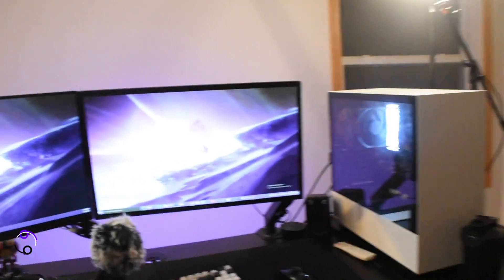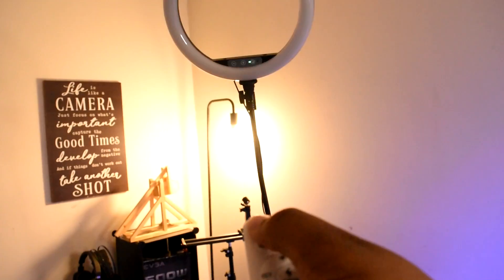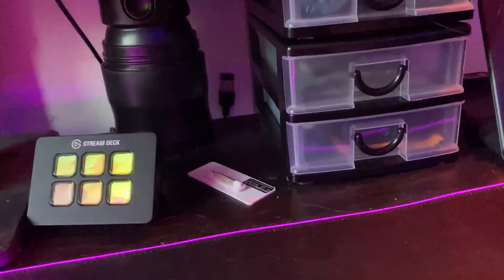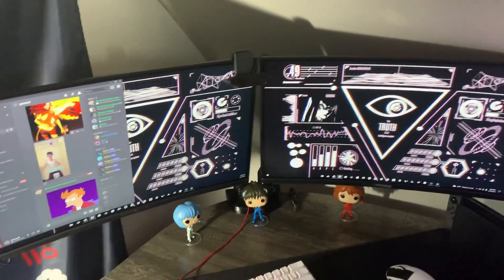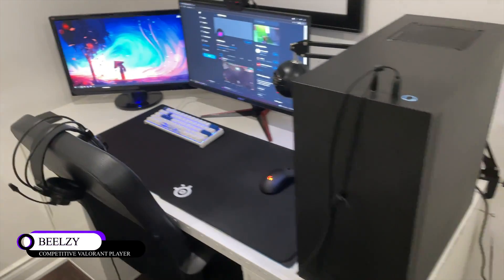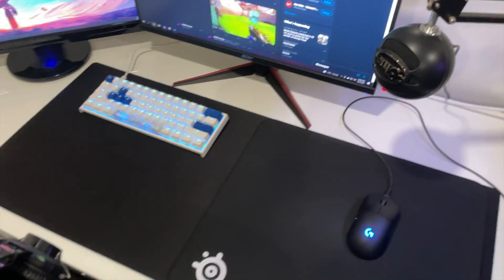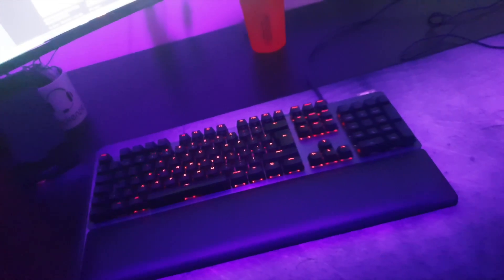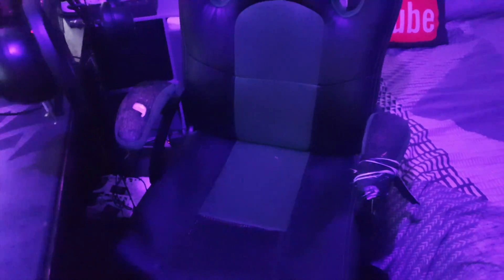UNSN ESPORTS $200,000 TEAM GAMING SETUP TOUR || PART 9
GAMING TEAM SETUP TOUR